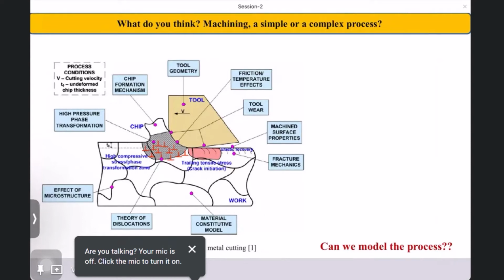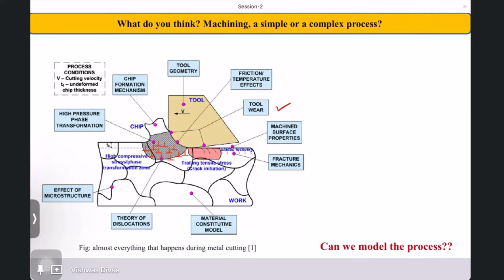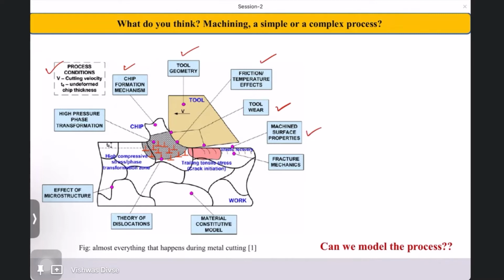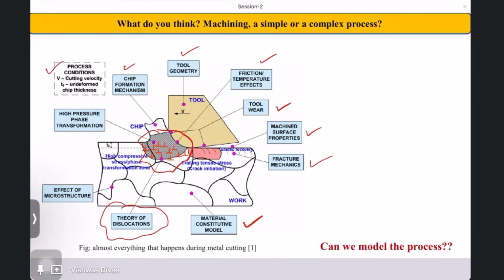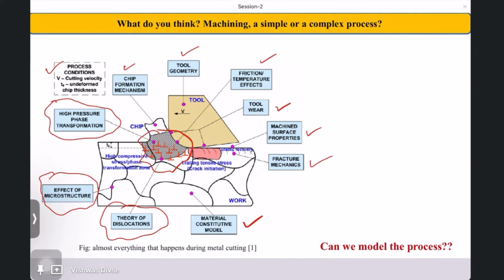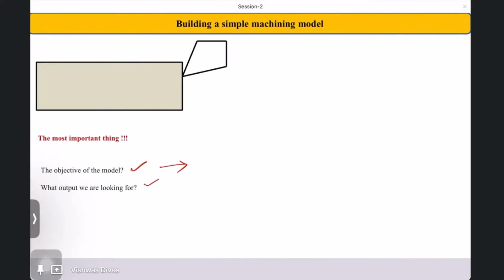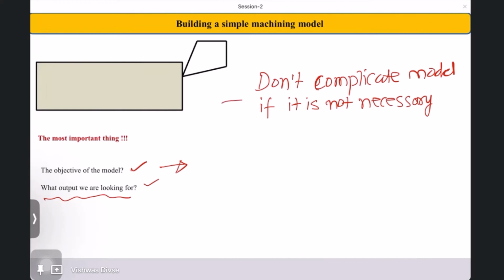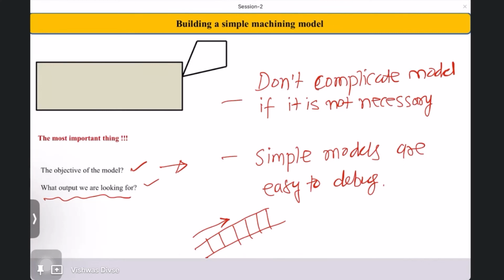Machining: Simple or Complex Model? | When to Use What 🤔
In this video, we explore a fundamental question for any modeling engineer or manufacturing researcher:
Is machining simple or complex to model? The answer depends on what you're trying to achieve. 🎯

📌 What You’ll Learn:

Why machining is a complex, multi-scale process

How your modeling objective defines the model detail

Key parameters like cutting forces, chip formation, tool geometry, heat generation, and surface integrity

The role of friction, material behavior, grain size, and damage mechanics

When to use a simple model vs. a high-fidelity model

The importance of starting small: how to build models step by step

🔍 Whether you're focused on tool wear, cutting forces, or microstructural effects, this video gives a clear framework to help you decide the right level of complexity for your machining model.

📈 "Don’t complicate your model unnecessarily"—a golden rule in simulation. Learn how to keep it simple, scalable, and accurate.
👨‍🏫 Tutor:
Vishwas Divse